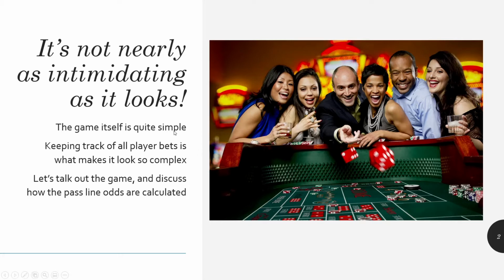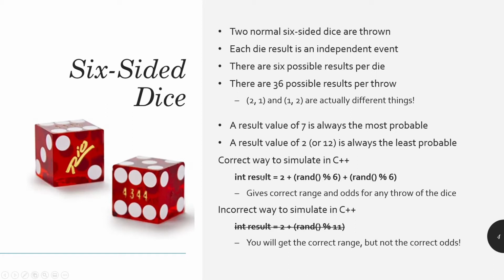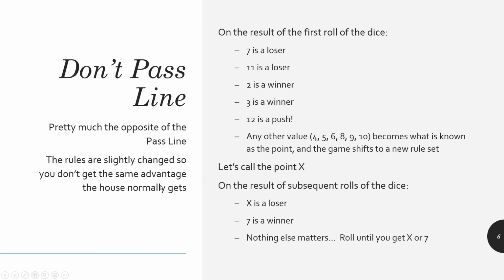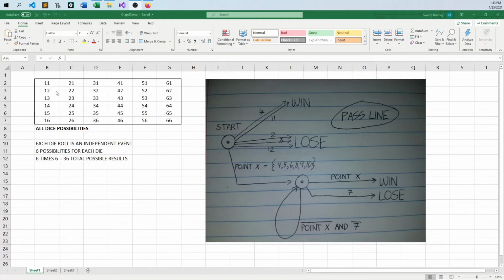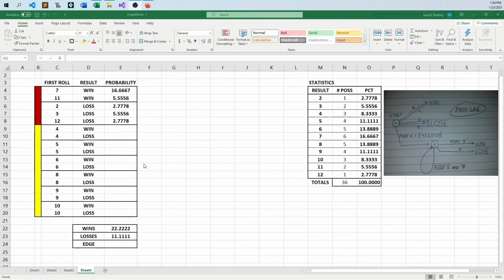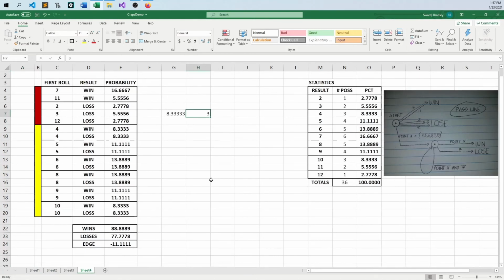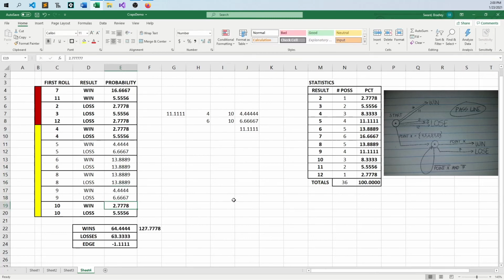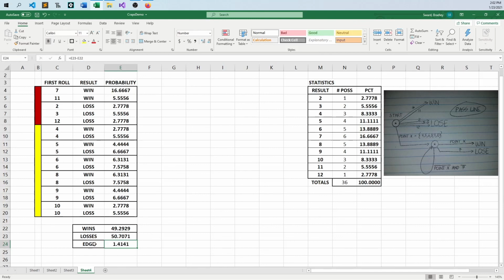The Basic Mathematics of Craps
A quick demonstration of how to play craps at the casino, followed by a breakdown of the mathematics, statistics, and probabilities of the game.  Would you play a game like craps at the casino once you know exactly how it is stacked against you?  What about the other games available?